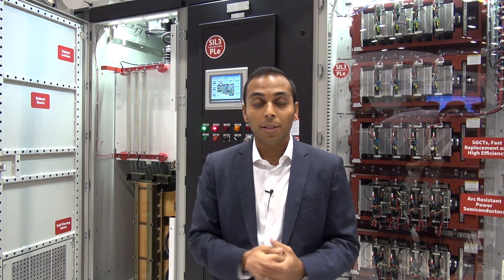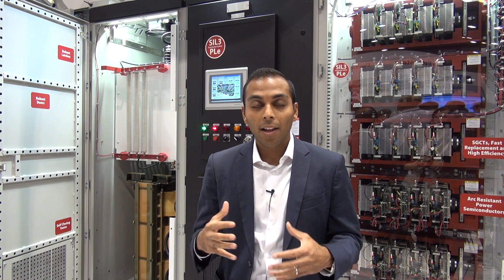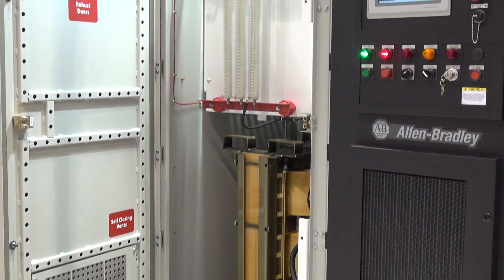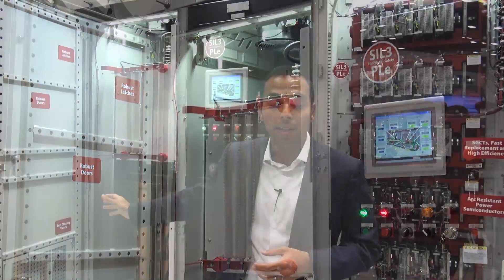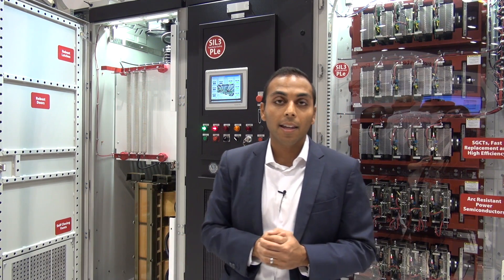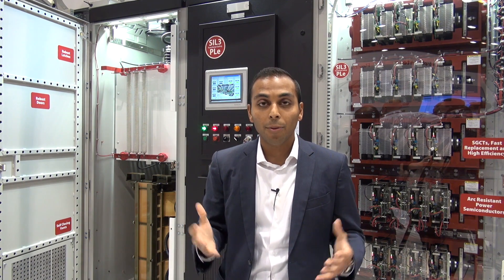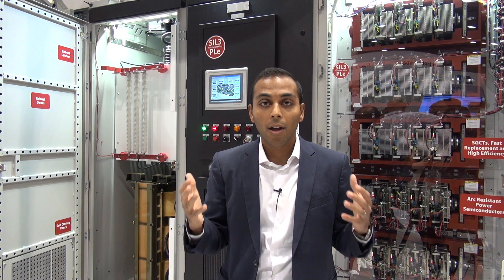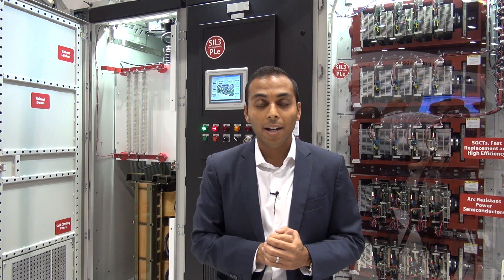New PowerFlex 7000 Medium Voltage AC Drive System with ArcShield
The Allen-Bradley® PowerFlex® 7000 AC drive system with ArcShield™ technology is the first arc-resistant medium voltage drive with full regeneration capabilities. For applications up to 50kA, this drive offers improved safety features along with remote operation and monitoring capabilities. Kumar Sokka, Rockwell Automation, explains the features of these fully integrated drive and starter systems.